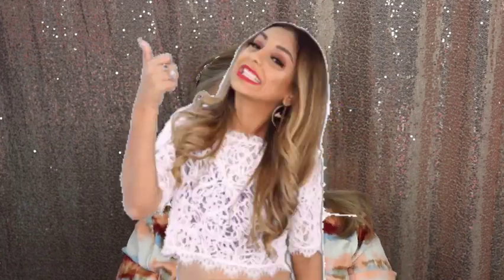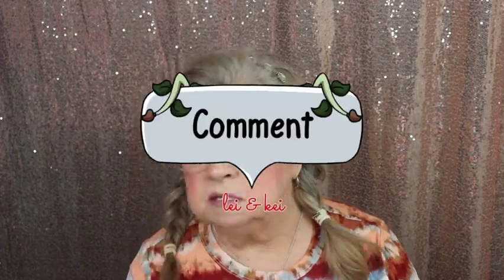IPSY Glam Bag Nov 2022 Un-Boxing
Hello everyone,
In this video I am unboxing my November 2022 ipsy glam bag.
Thank you so much foe watching. ❤️

Janic-AZMCUXFG